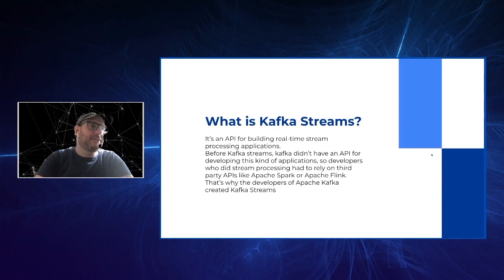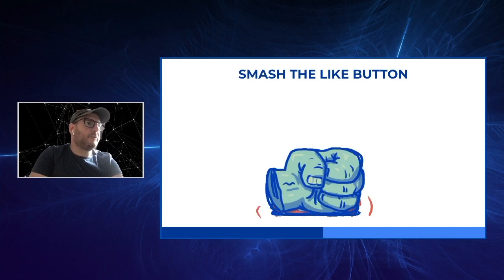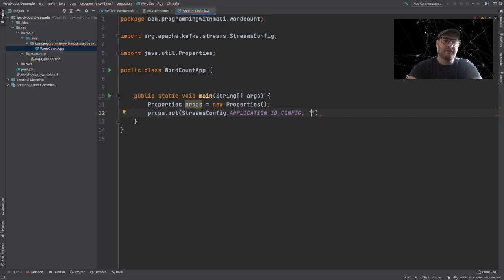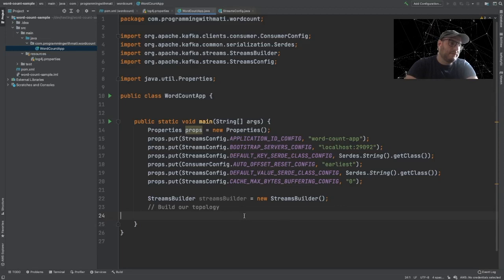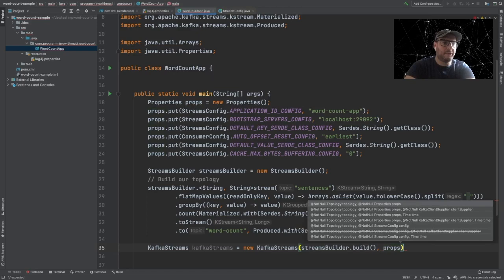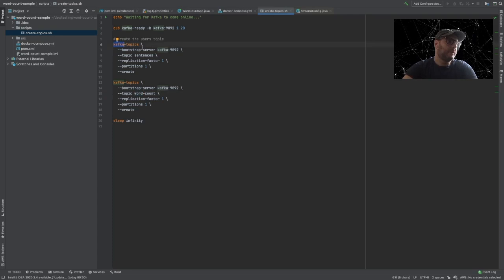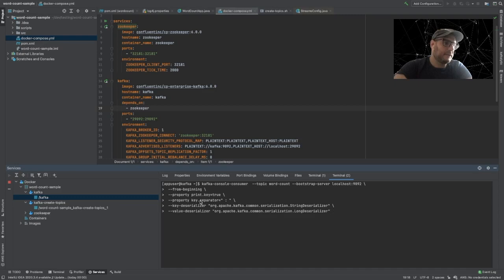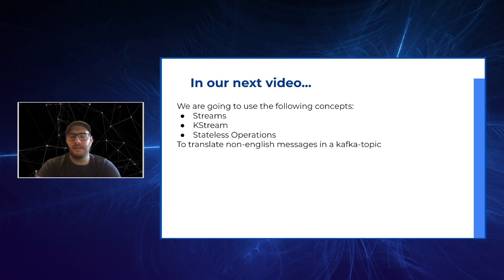Kafka Streams: Zero to Hero - Introduction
Kafka Streams is an API that promises to revolutionize the way we think about data streaming applications. If you are currently using Apache Kafka, are a Data Engineer or planning on building Event-Driven Microservices, you really can’t miss out on Kafka Streams.

My name is Mati, I’m a Software Architect with more than 10 years of experience in Scalable Applications, and I want to teach you all about Kafka Streams in a series of videos in which we are going to be coding along. Welcome to Programming with Mati.
Sections:

0:00 - Intro
0:56 - Features and Characteristics
2:11 - Our First Program
4:03 - Project setup
5:27 - Create Main Class
6:15 - Configure Kafka Streams
8:48 - Create Kafka Streams Topology
14:08 - Create Docker Compose File
18:28 - Running the application
21:39 - What Happened?
23:11 - Coming up next...